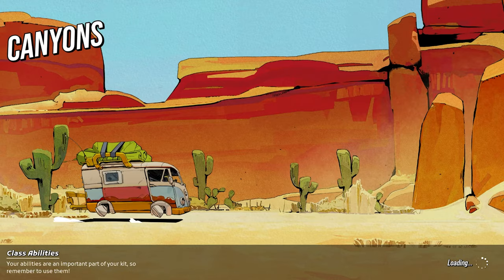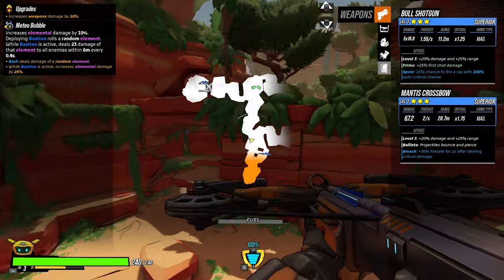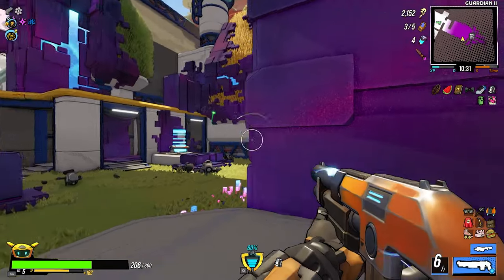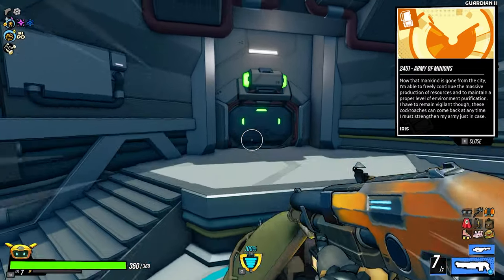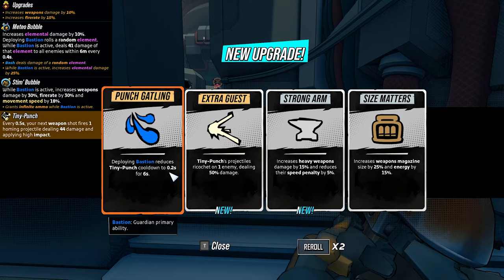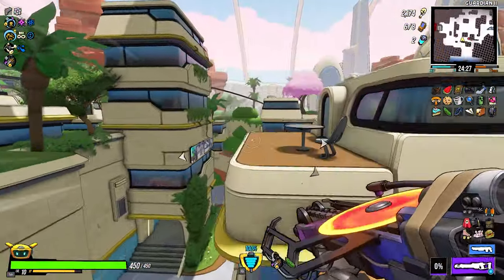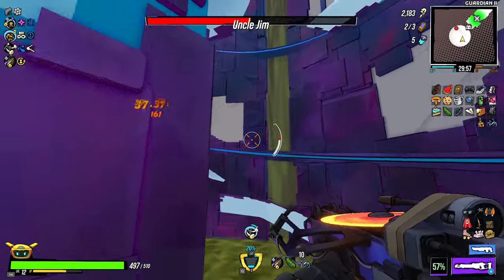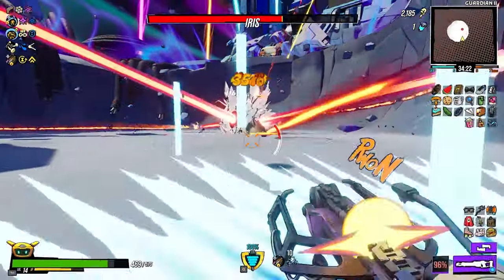Roboquest beating GUARDIAN II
Roboquest Guardian Class, Guardian II difficulty, let's go!